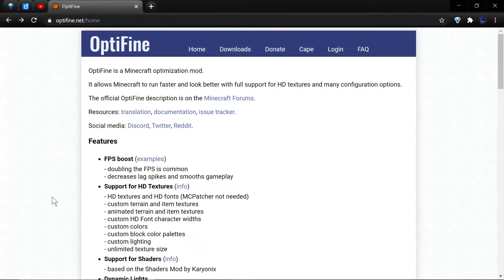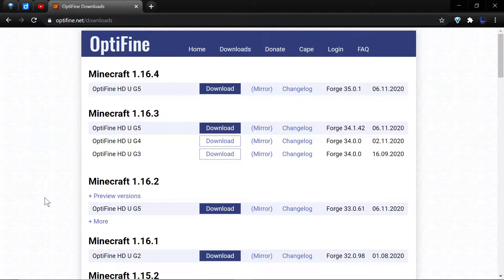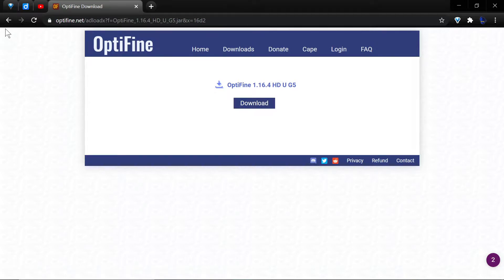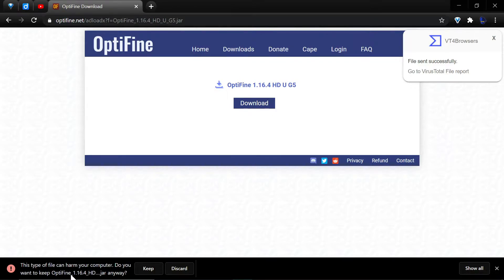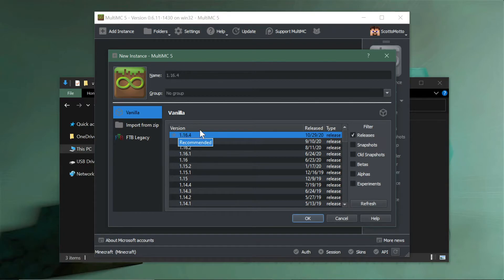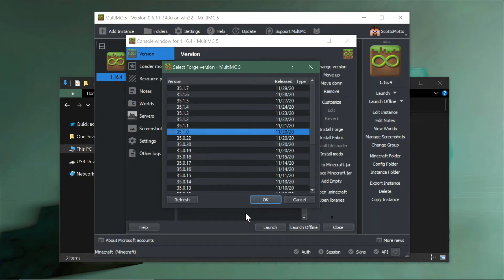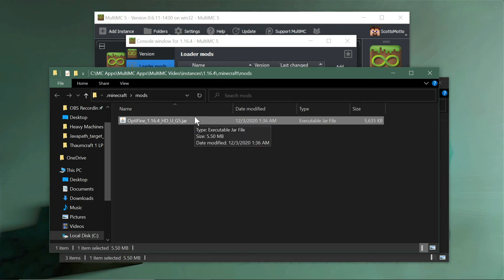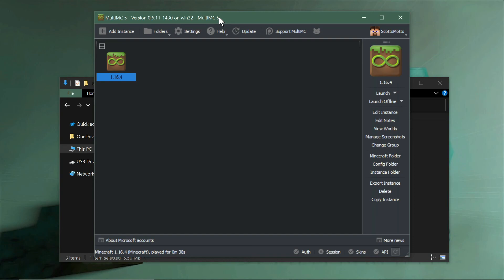MultiMC Install Optifine with Forge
Skip to 3:48 for installation if you know how to download Optifine safely.
Install Optifine in the MultiMC Launcher for Minecraft using Forge.

Minecraft 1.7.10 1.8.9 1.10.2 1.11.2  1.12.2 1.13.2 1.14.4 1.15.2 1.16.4